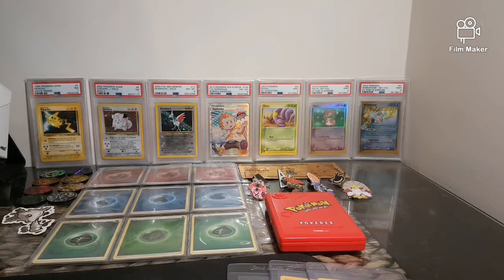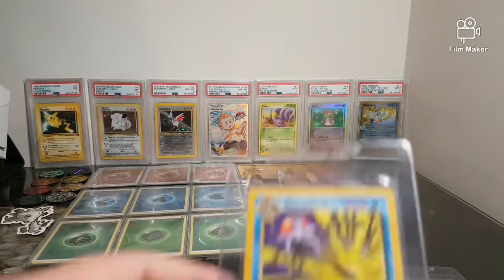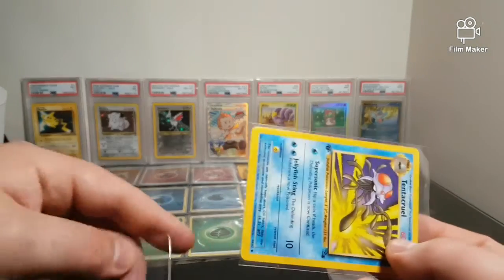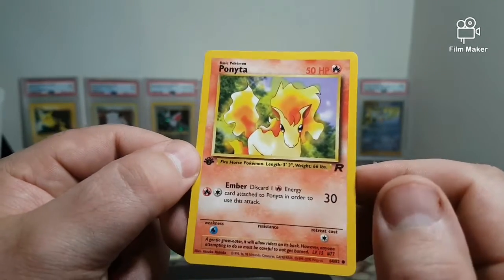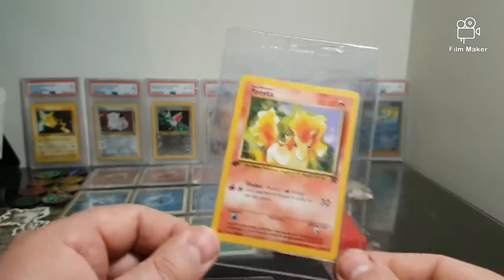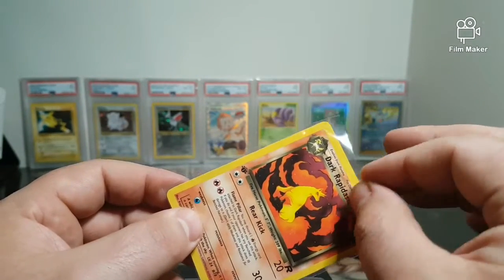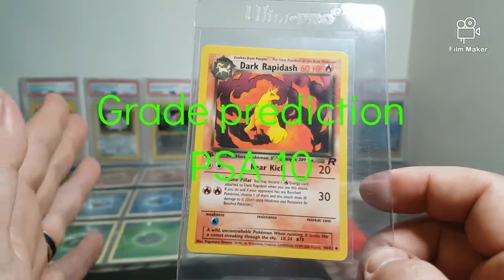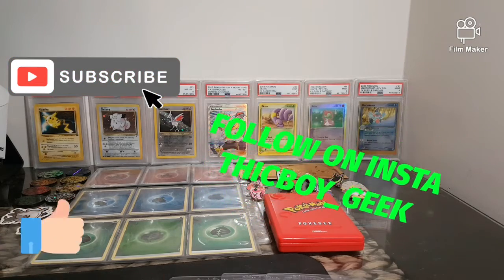RAW to Graded episode 1